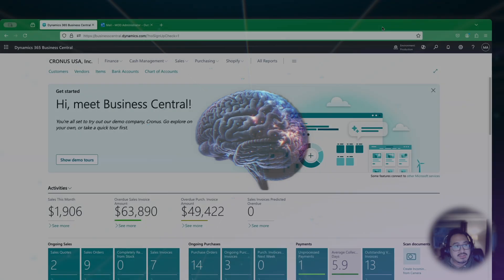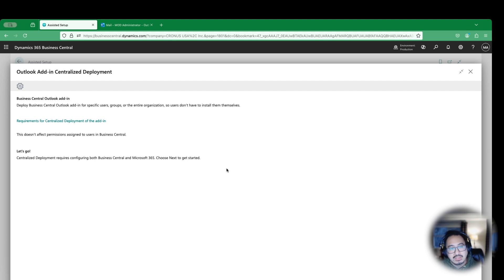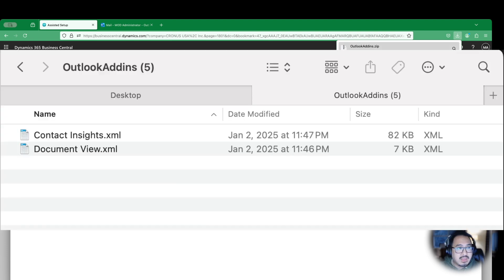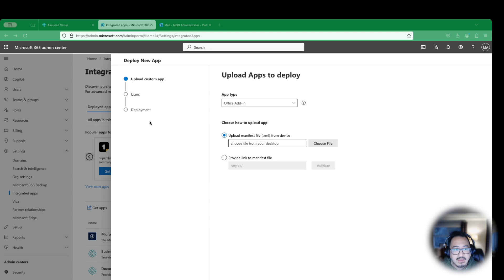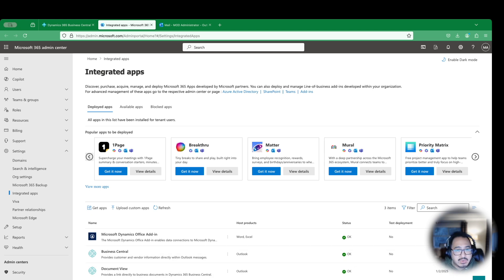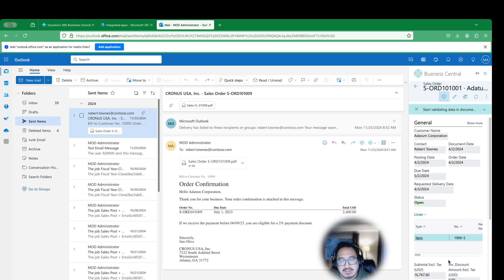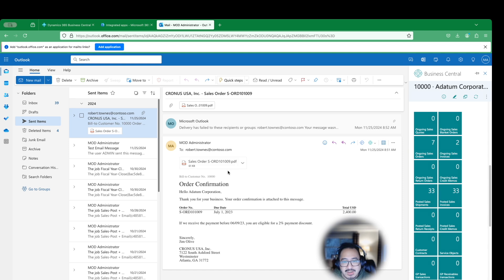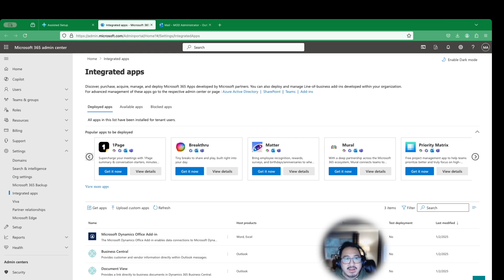Business Central: Enabling Outlook Add-in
By simplifying the management of customer interactions, this tool enables users to edit orders directly from Outlook, ensuring a seamless workflow and efficient communication.

• Introduction of the Outlook add-in as a productivity tool
• Step-by-step guidance on enabling the add-in in M365 admin center
• Discussion on the functionalities of Contact Insights and Document View
• Explanation of the uploading process and integration
• Demonstration of features within Outlook post-installation
• Benefits of real-time updates through the add-in
• Recap of key takeaways for improved workflows